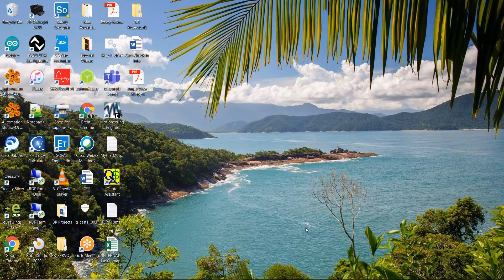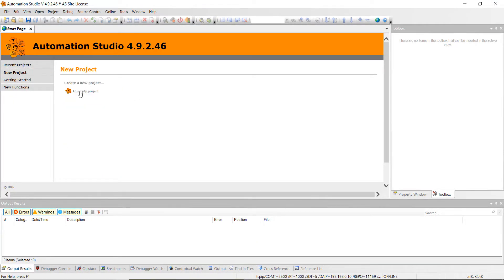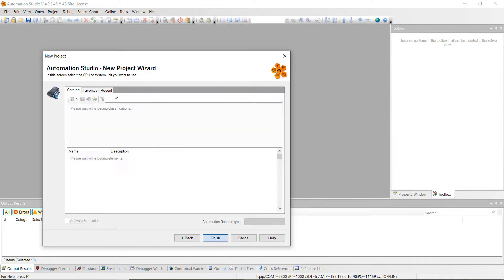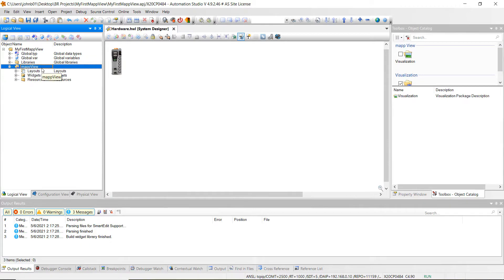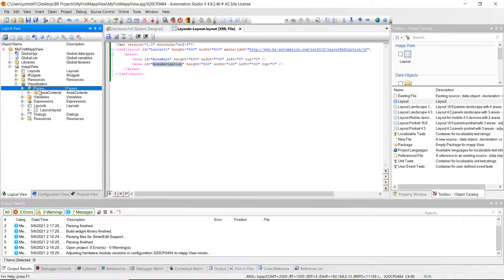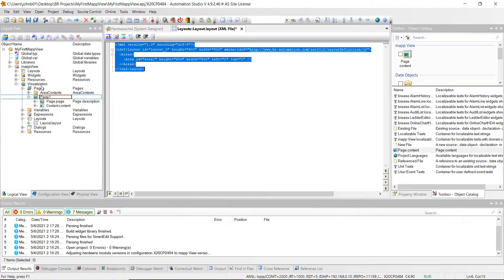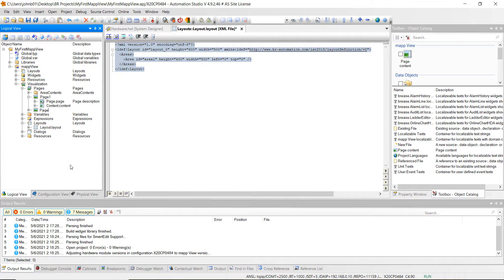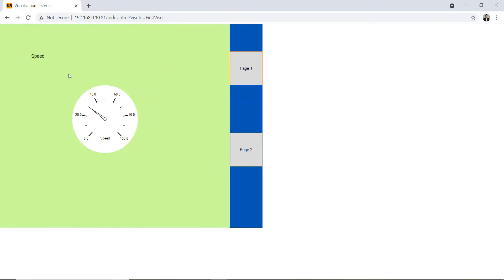My First mapp View Tutorial# 1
Hello Everyone,

I have been getting many requests from customers on how to create a visualization within the B&R ecosystem. I decided to start this new tutorial series on how to create a very basic mapp View visualization. Some of the key benefits of creating a mapp View visualization is the fact that the technology used in the background is HTML5, CSS, and JavaScript. This is a very powerful feature of the B&R mapp View technology because now the same technology that web developers use is used in these visualizations. We can easily run a visualization on a tablet or smartphone if wanted, no need to have a dedicated HMI at your machine! It is also very easy to add PDF's, high definition videos, and 3D models to our visualizations. This greatly helps for troubleshooting of a machine and makes the machine much more simplistic. I hope this video series helps you on your next automation project!

Regards,

Brent Johnson